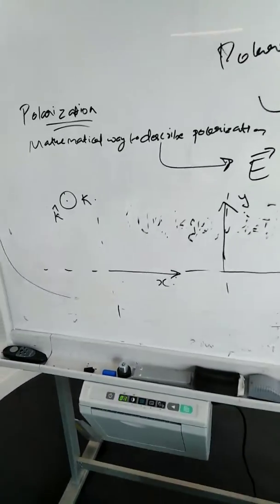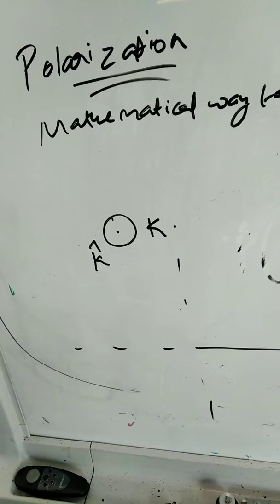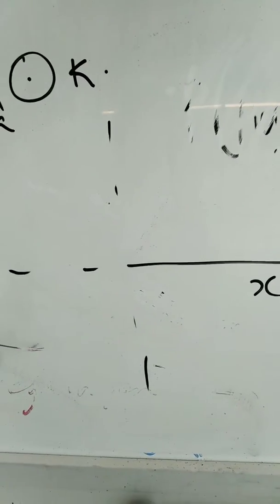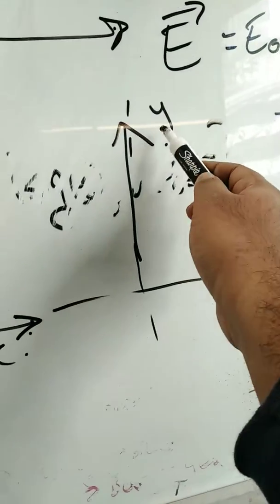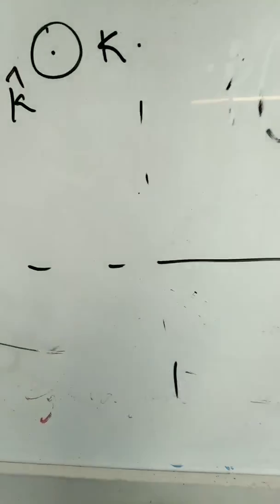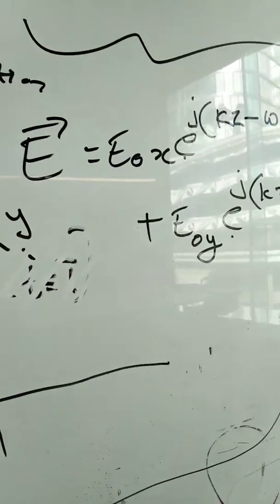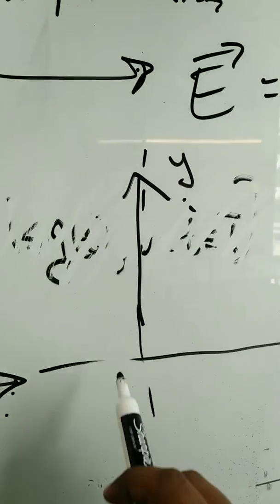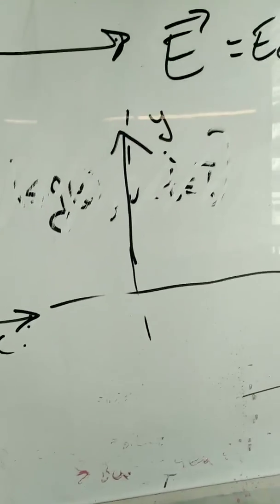Polarization of a plane wave